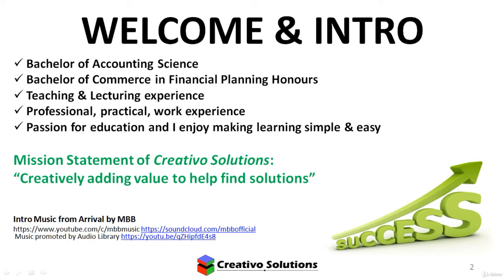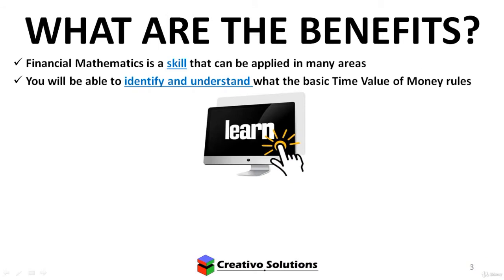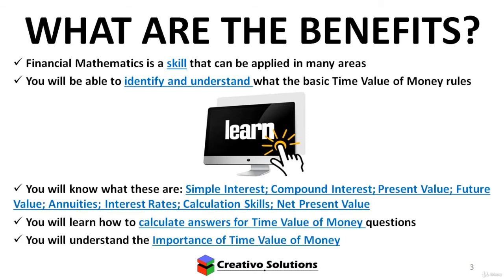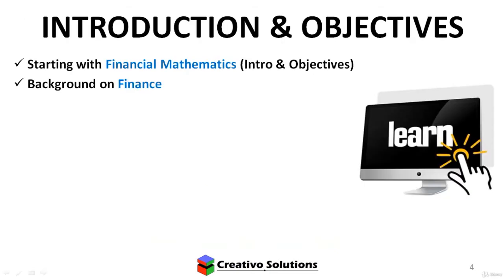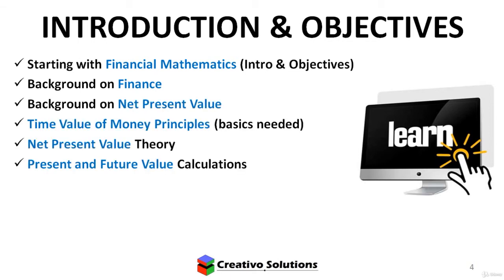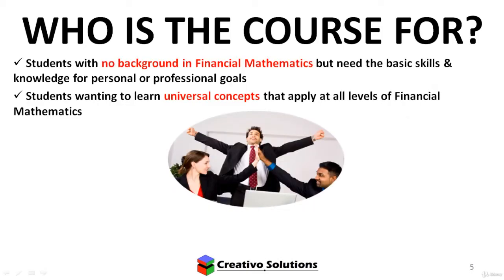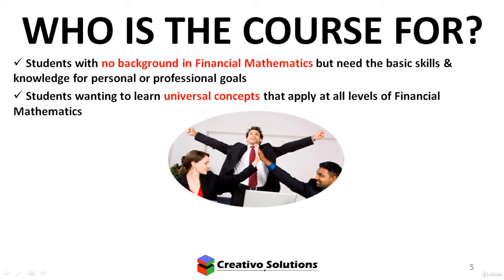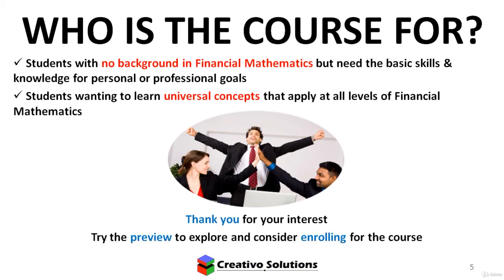Important Basics for Net Present Value & Time Value of Money - learn Finance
Best Finance Course
Learn the Net Present Value theory & calculations as its applied at all levels of Finance (from beginner to advanced)
This course teaches Net Present Value theory and basic fundamental calculations that can be used for different levels of finance. You will learn what Net Present Value is and you will be able to calculate Net Present Value (NPV). You will learn how to apply basic NPV analysis to make conclusions and you will complete different exercises to show how the NPV is calculated so you can see how it can be applied.
Professional/Business English (proficiency in understanding vocabulary relating to business),Basic Numeracy Skills, Arithmetic & Mathematics,Any Financial Calculator with knowledge on how to use the student's make and model of calculator,Microsoft Excel (for completion of the NPV calculations using a computer-based application),Master the Net Present Value theory and calculations  by understanding the basic time value of money principles. You will be introduced to the background of Finance & Net Present Value and you will learn the skills needed for the calculating and interpreting the Net Present Values. These calculation skills are important fundamentals that can be applied to basic and more advanced levels of Finance.,Even if you have no prior knowledge or understanding of Finance and/or Mathematics, this course will provide you with the most important Net Present Value skills. At the end of the course, you will be able to describe what Net Present Value is. You will also be able to calculate Net Present Value and you will know how to apply the calculations for answering a decision-making/analytical question.,This course was designed for everyone from any background who wants to learn the Net Present Value theory and calculations. Whether you're a beginner starting to learn Financial Mathematics or an advanced student studying advanced Quantitative Modelling, you will need to know what Net Present Value is.,Students, Entrepreneurs, Managers, and anyone who wants to learn what Net Present Value is. This course is suited for anyone who does not have a background in mathematics or finance but wants to learn what Net Present Value (NPV) is and how to do NPV calculations for any level (basic to advanced),Students, Entrepreneurs, Managers, and anyone who wants to learn what Net Present Value is. This course is suited for anyone who does not have a background in mathematics or finance but wants to learn what Net Present Value (NPV) is and how to do NPV calculations for any level (basic to advanced)